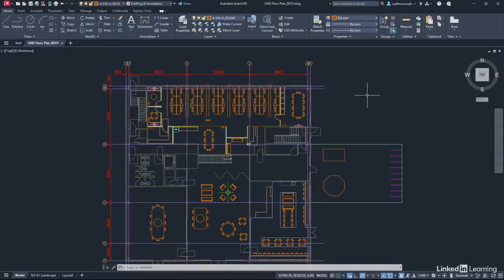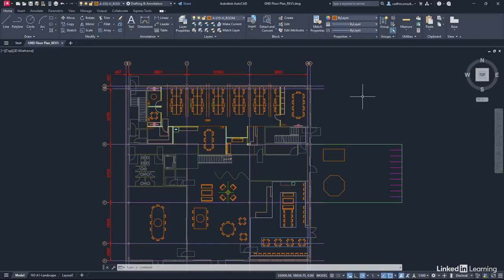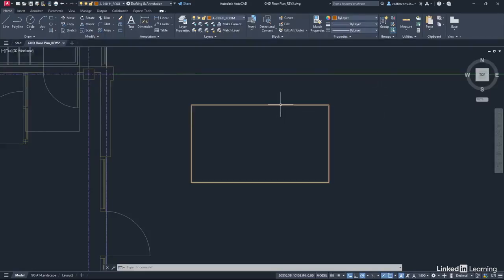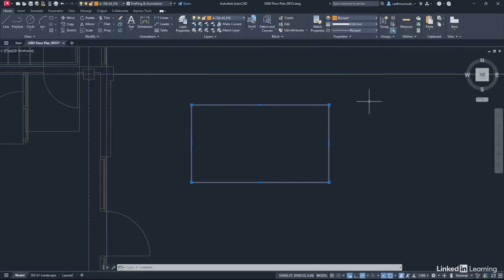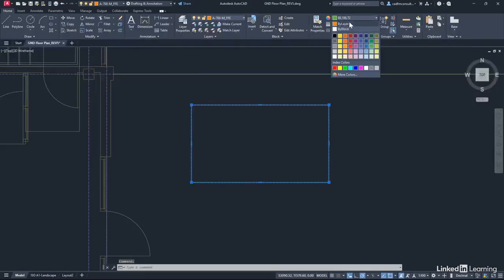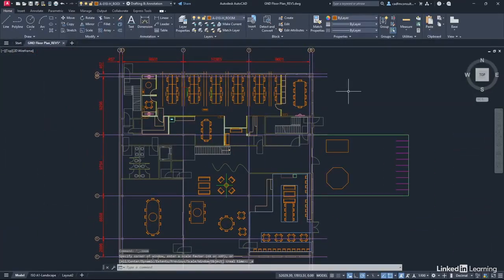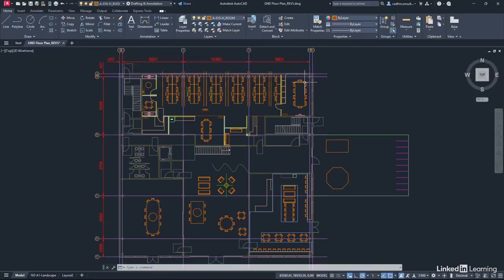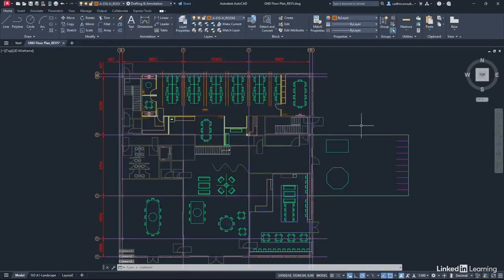Working with AutoCAD object properties AUTOCAD DAY 73